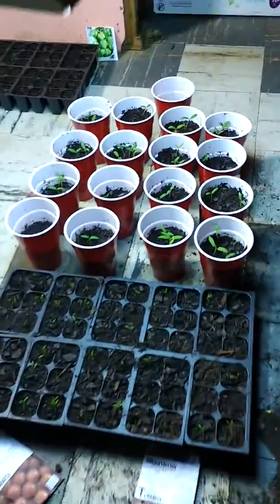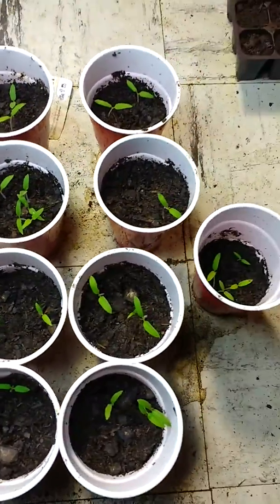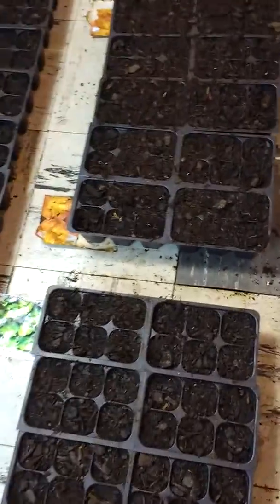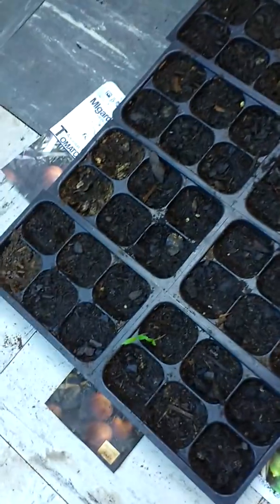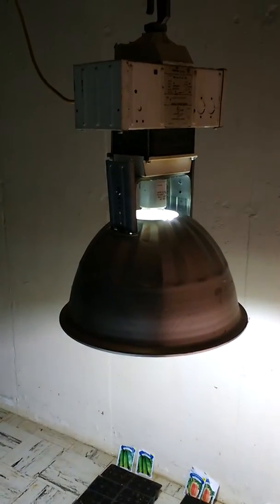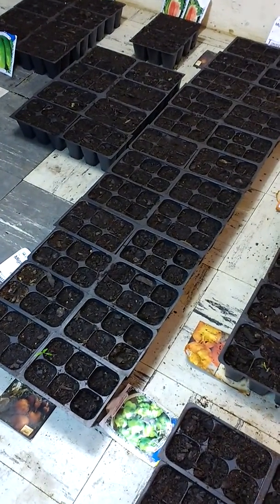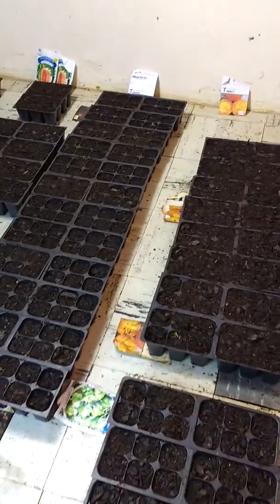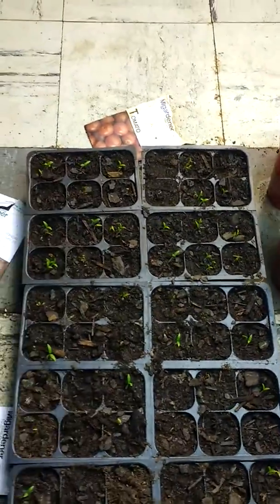How To Grow Vegetables Indoors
A good variety of vegetables are popping up for this year's market garden. They represent three layers of our permaculture strategy.